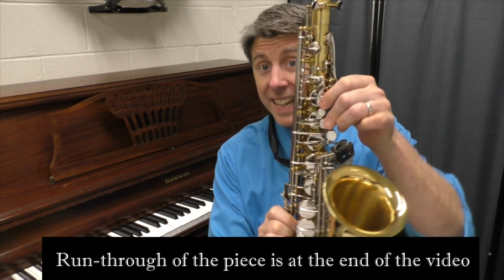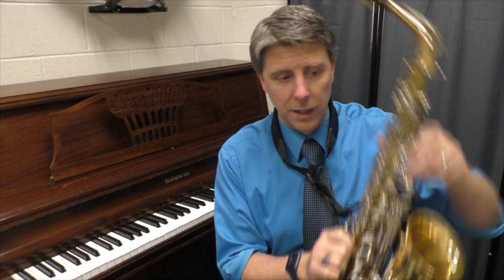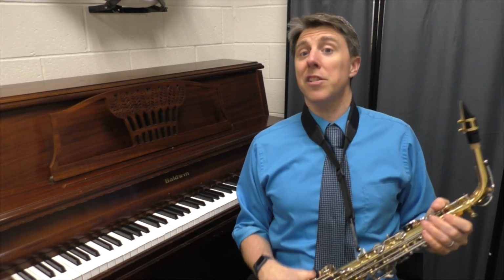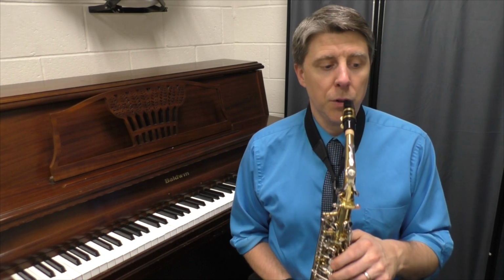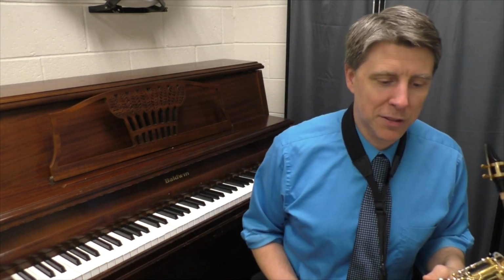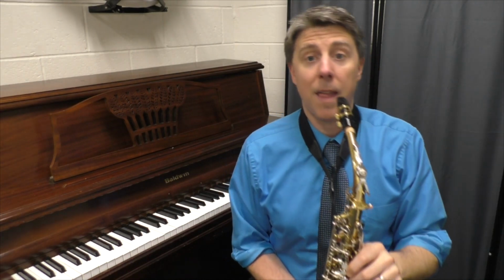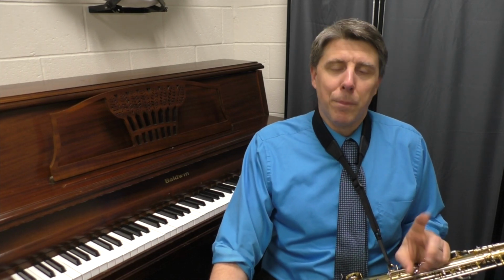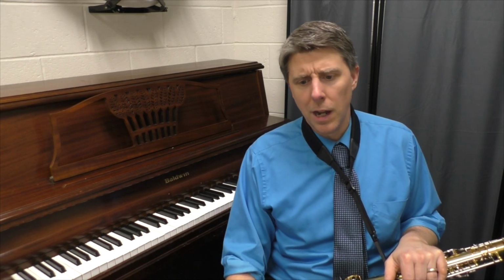Aggressivo video #6 - ALTO SAX play along and instructional video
Aggressivo for Alto Saxophone. This is one of our band pieces for the 23-24 school year.  In this video I go through the Alto Saxophone part measure by measure.  At the end I play through the entire piece.  Get your music out and play along.  Enjoy!

Intro: 0:00
Instructional Video: 0:59
Alto Sax run through: 13:50